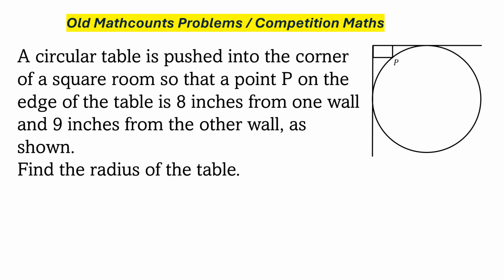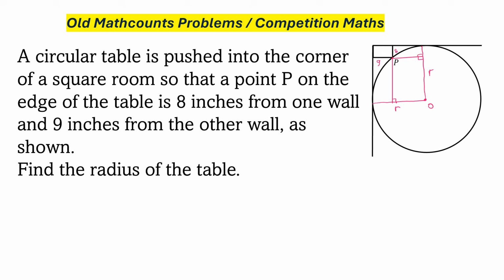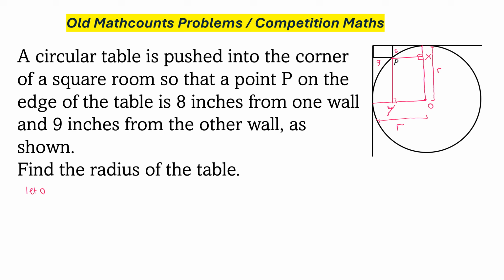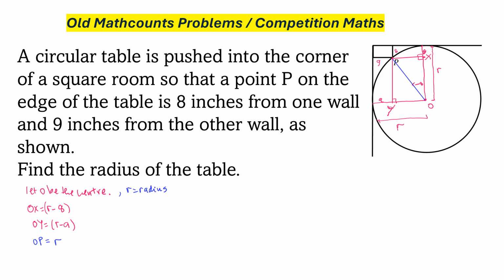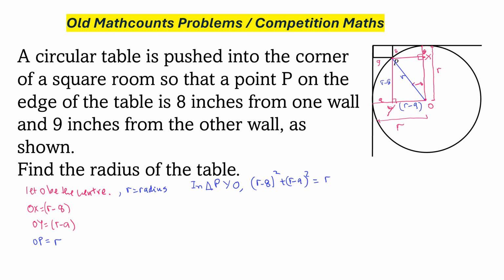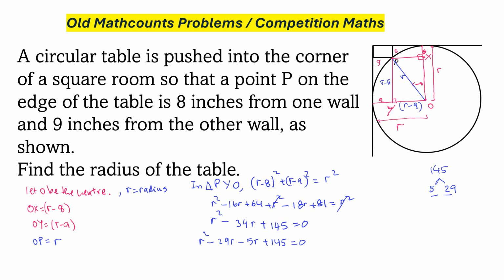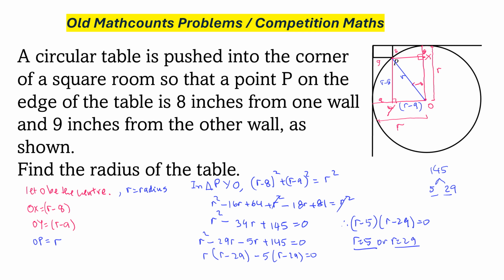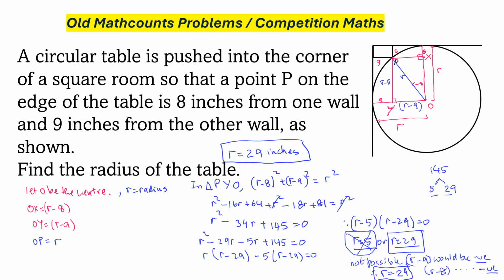Old Mathcounts Problems / Competition Maths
Find the radius / Circle / Geometry / Old Mathcounts Problems / Competition Maths